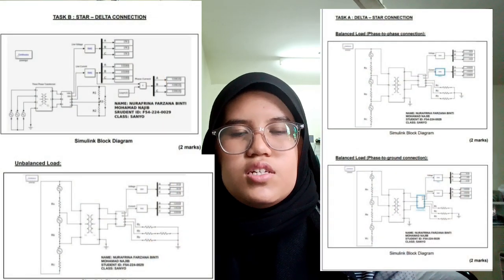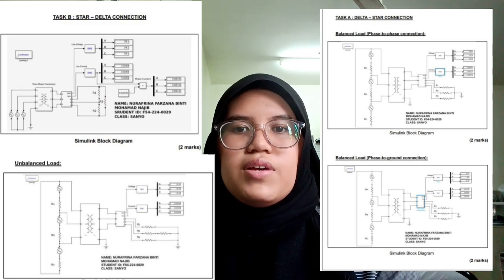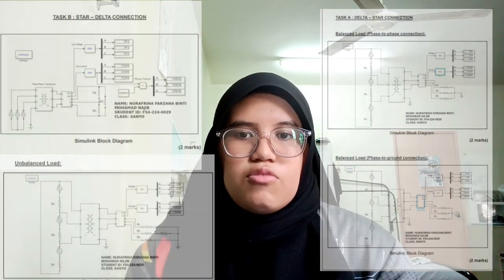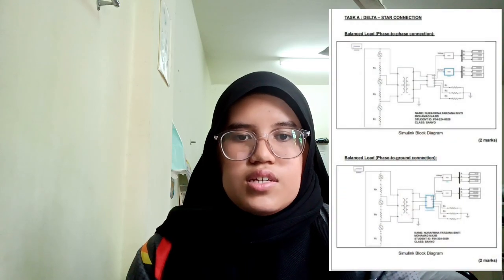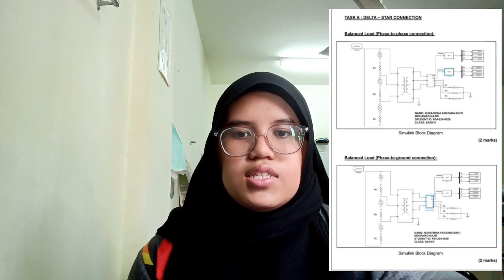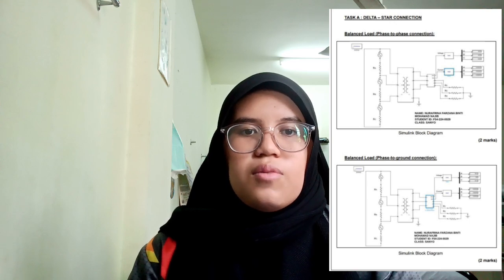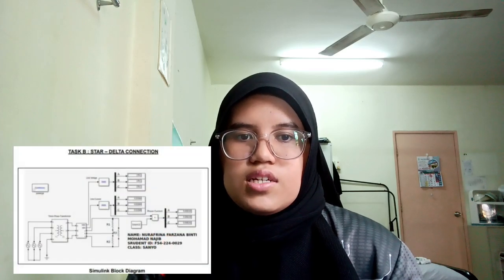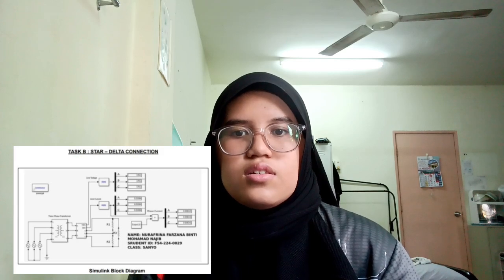LabReflection_6[Nurafrina Farzana/Sanyo]